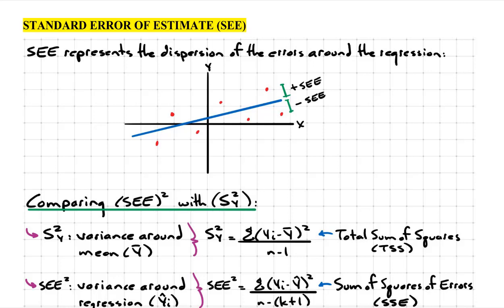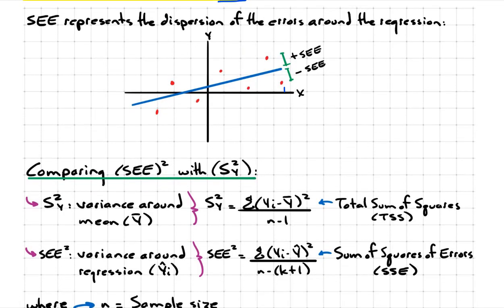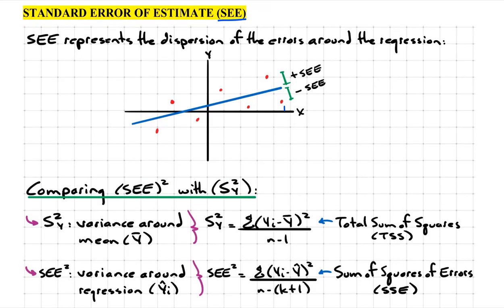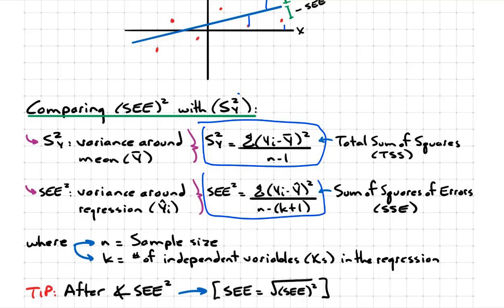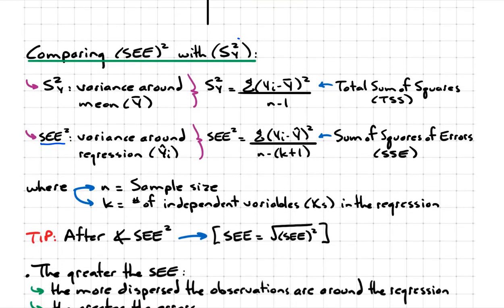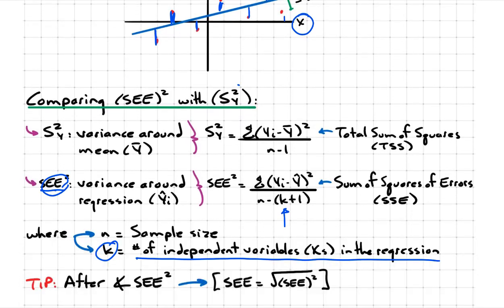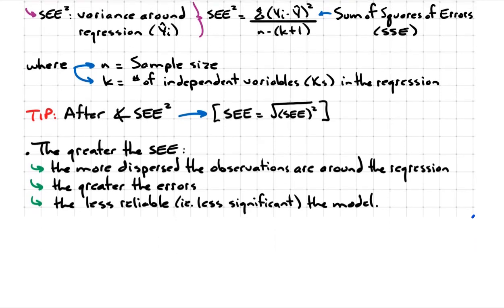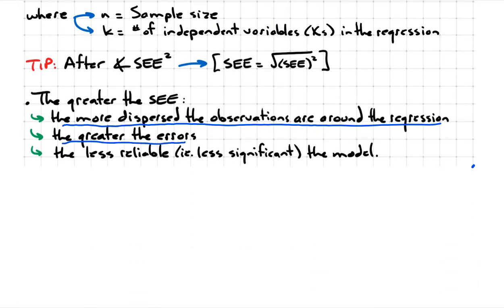2022 Level 1 CFA: Ch.7 Introduction to Linear Regression (Part 4)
Use following link in order to access our Study Guide for this entire chapter

Use link to access our ‘ground-up’ Solutions to some of the more challenging questions in this chapter